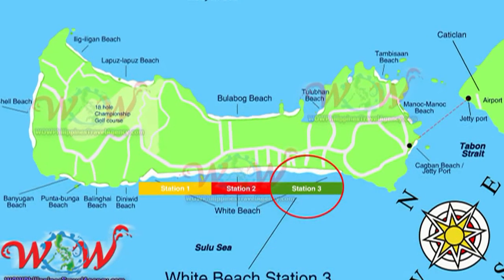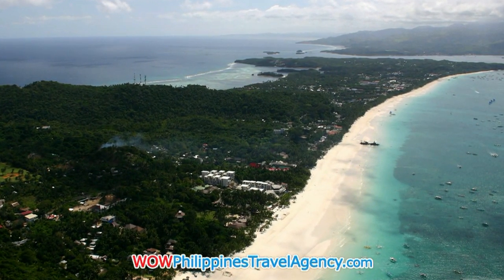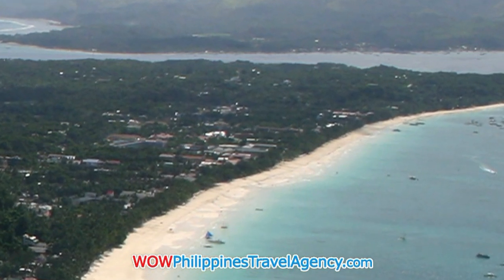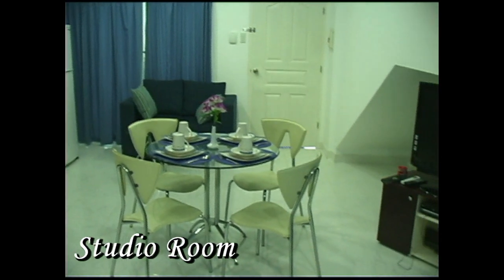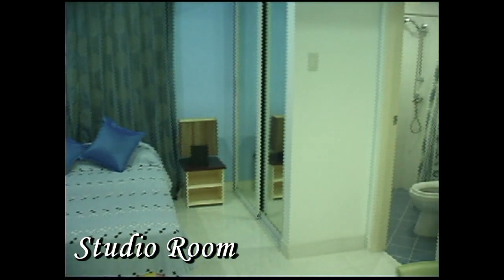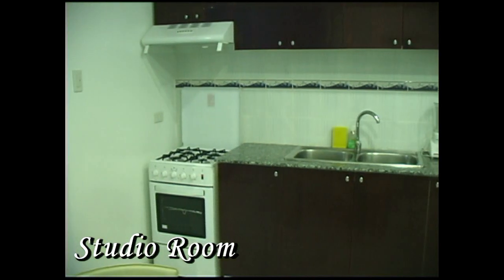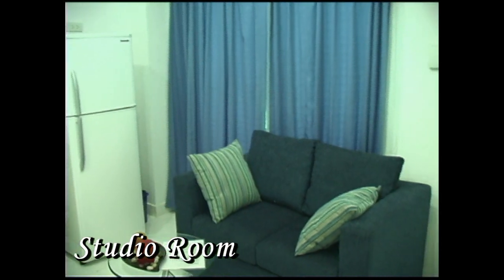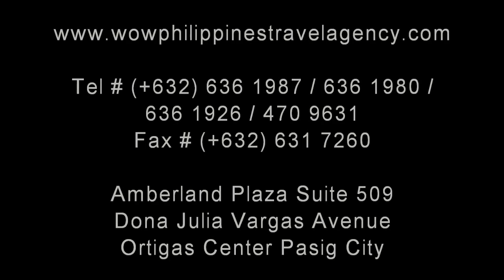Boracay Apartments - Boracay Beach Station 3 - WOW Philippines Travel Agency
Roxon Boracay Apartments are located at Ambulong, Station 3, it is just a one minute walk to the famous Boracay White Beach on Boracay Island Philippines.

Newly built in 2009 and fully furnished apartments are located immediately behind the Swiss Inn Boracay and can be accessed by a sealed road.

Roxon Boracay Apartments can be rented daily, weekly, monthly or yearly.